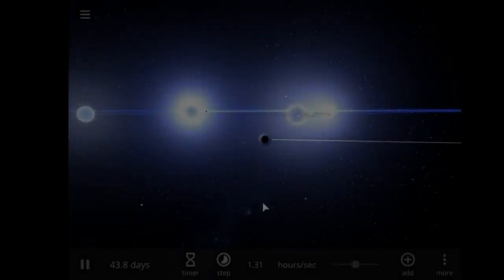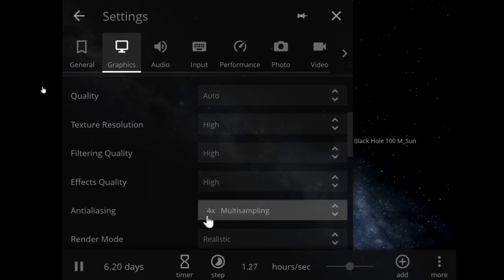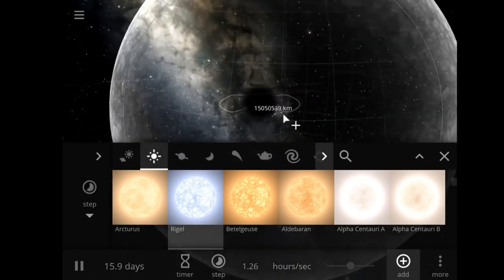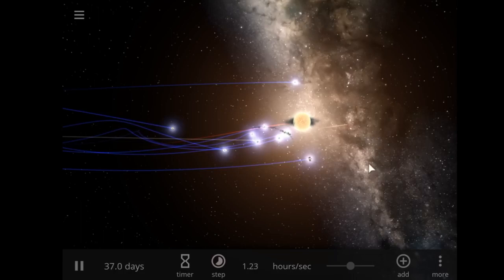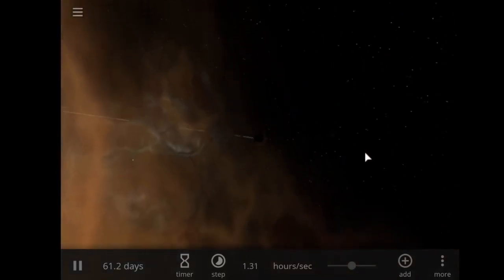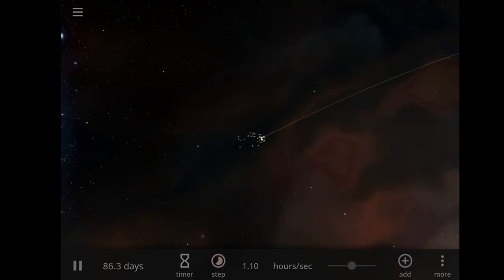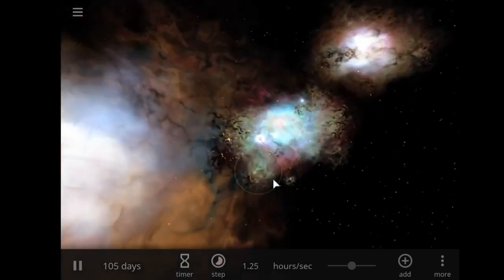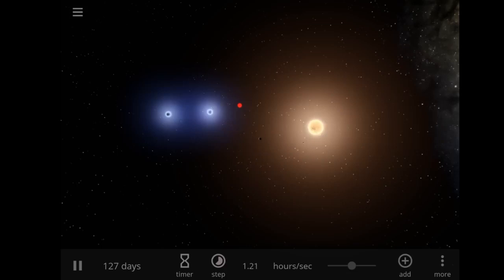ASMR Science and History of Black Holes Universe Sandbox, Whisper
Tonight we discuss the history, science, and maths of the collapse of space-time gravity wells into singularities. These were named "black holes" in the 1960's by the now legendary physicist John Wheeler. I hope you enjoy the background music and gameplay of Universe Sandbox.